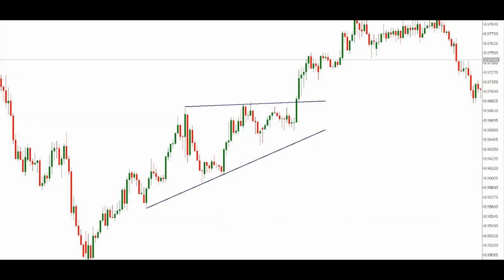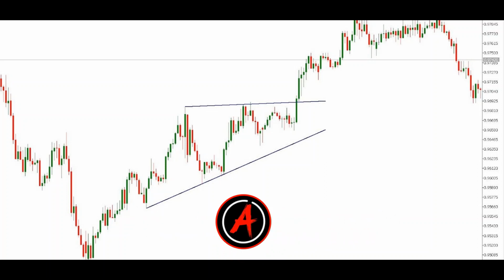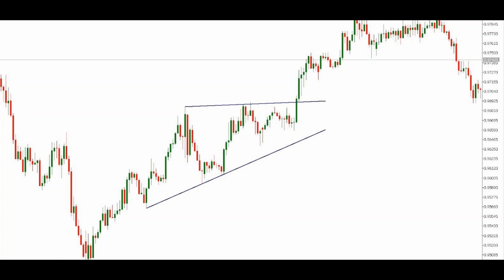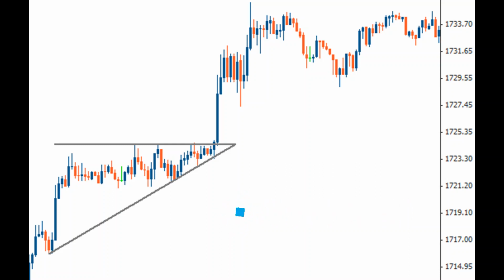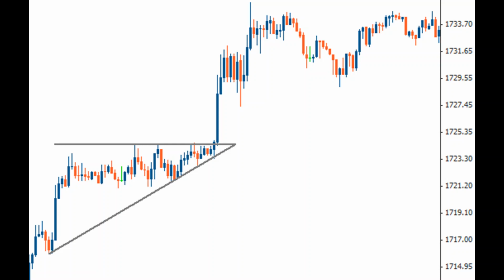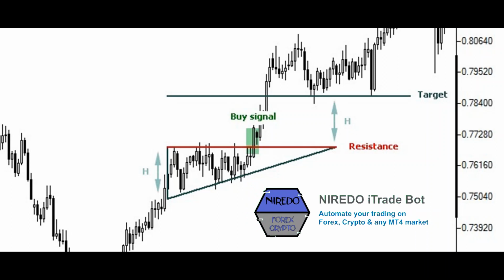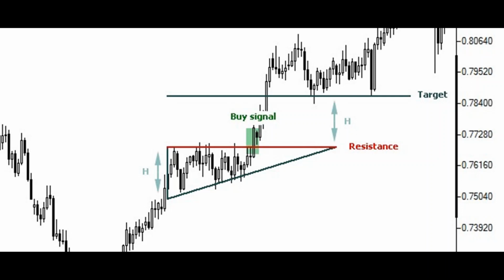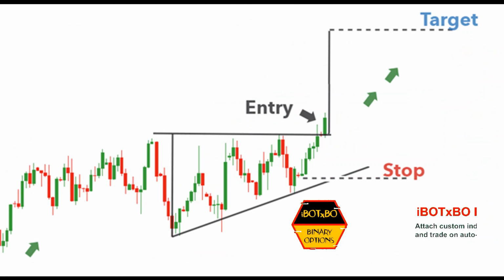How to identify and trade ASCENDING TRIANGLE – Chart Patterns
📉 The Ascending Triangle pattern is a popular technical analysis tool used by traders to identify bullish opportunities in the market. It is considered a reliable pattern as it has a high probability of continuing in the direction of the trend.

🚀 NIREDO iTrade Bot – Turn any indicator to Algo Trading System for Forex, Crypto, Stocks & any other market available in MT4 platform of any MT4 broker

✅ Atlas Options: Top tools for Forex, Crypto and Binary Options trading. Analysis and signals. Indicators, trading strategies and more.

Forex, Crypto and Binary Options trading are high risk investments. Past performance is not indicative of future results. The possibility exists that you could sustain a loss of some or all of your investment and therefore you should not invest money that you cannot afford to lose.
Remember, you and you alone are responsible for deciding if you are comfortable accepting the risk involved in Forex, Crypto and Options trading.